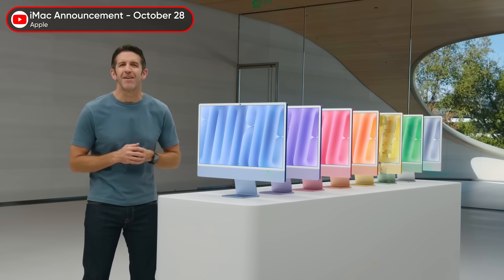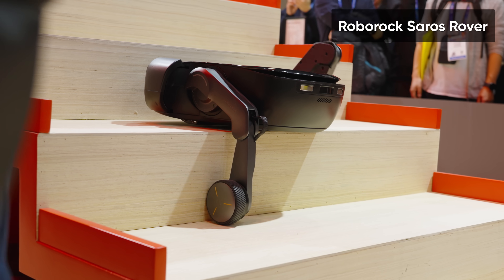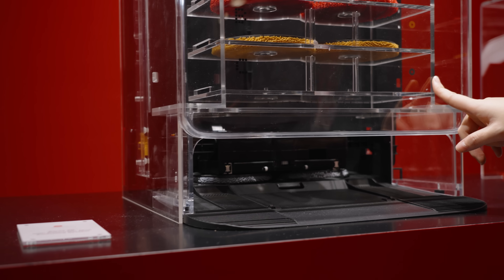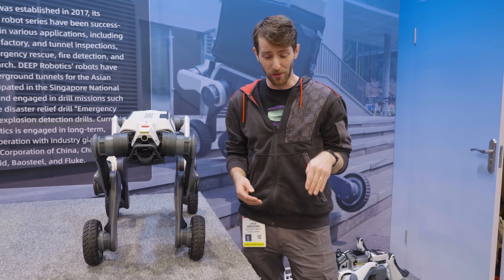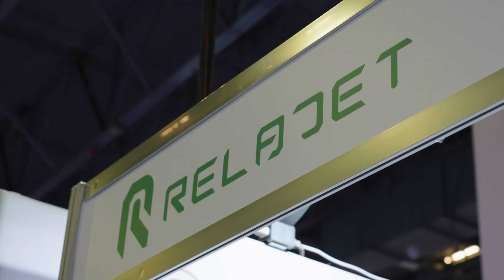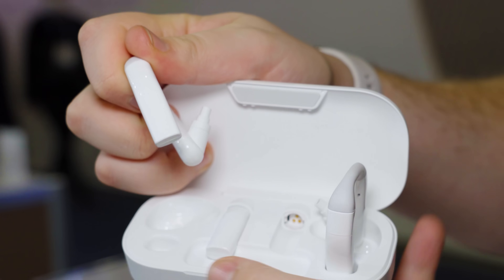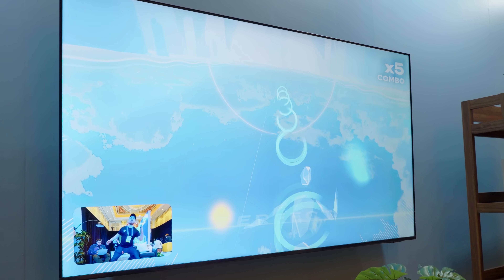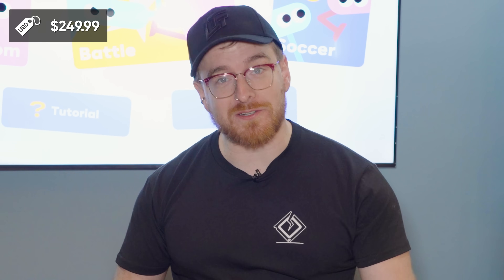CES was frickin weird, guys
So much of the technology that you love and use daily is powered by Arm processors, but they never get to be in the limelight. That’s why at CES 2026, we wanted to go around and showcase some really interesting tech that is all powered by Arm.

Linus Sebastian is an investor in Framework Computer, Inc and HexOS by Eshtek.

CHAPTERS
0:00 Intro
0:53 Roborock
2:20 DEEP Robotics LYNX M20 Pro
3:26 RealaJet Otoadd Hearing Aids
4:26 NEX Playground
6:04 Outro